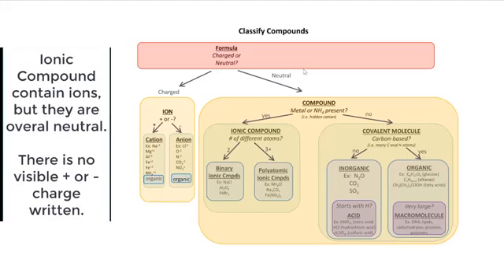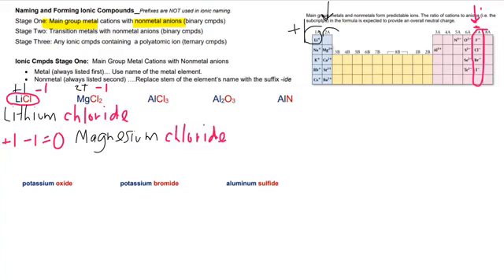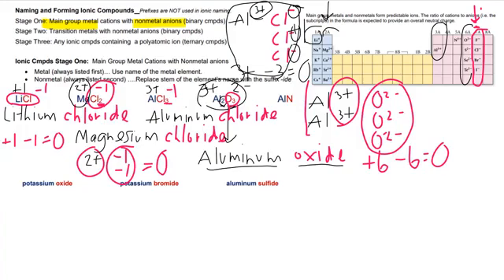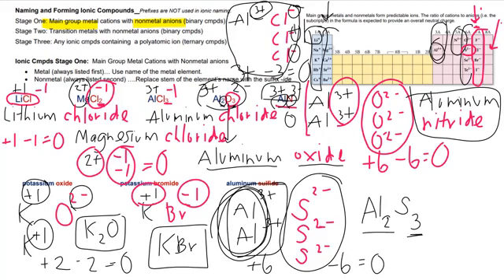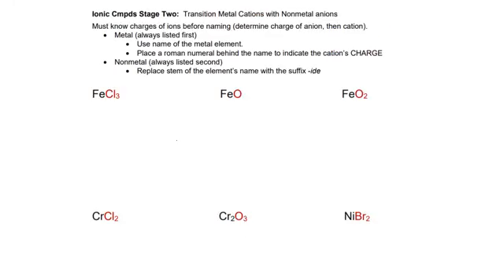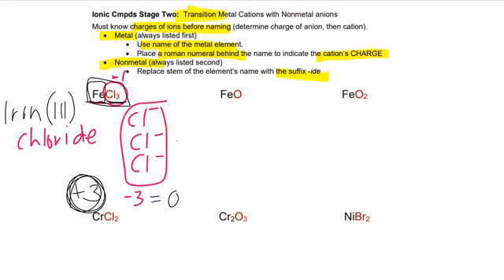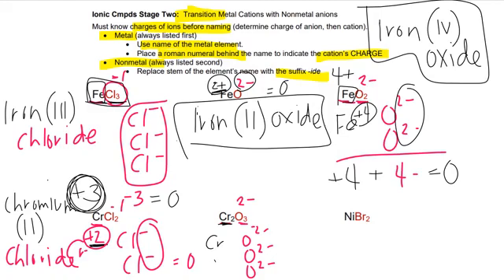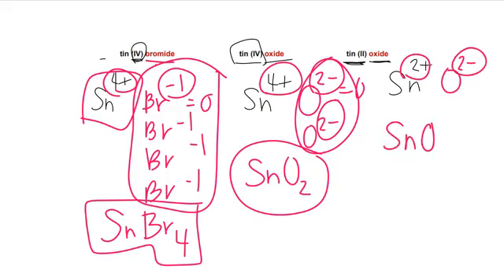Nomenclature of Binary Ionic Compounds